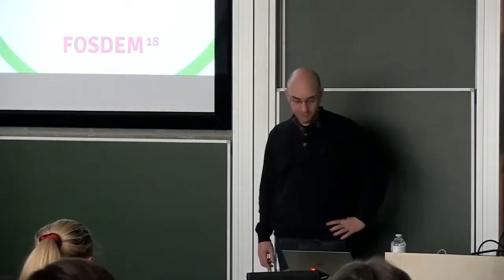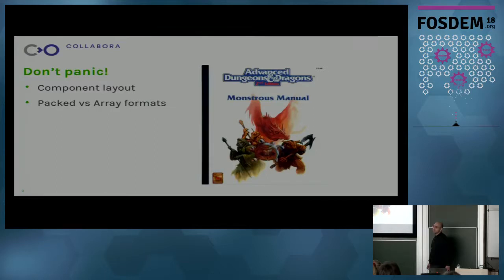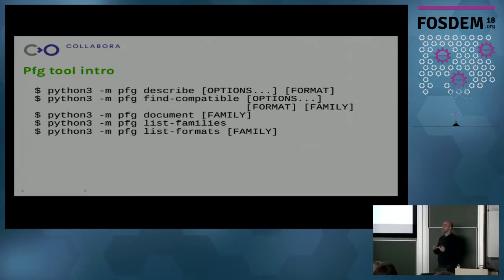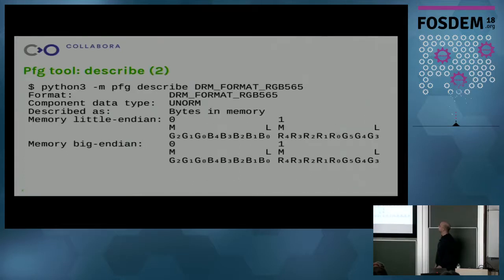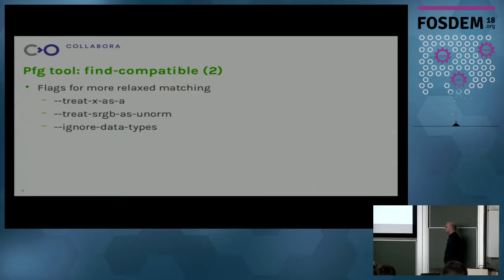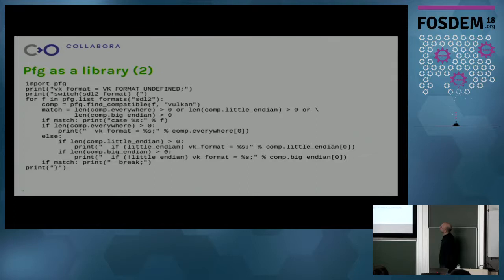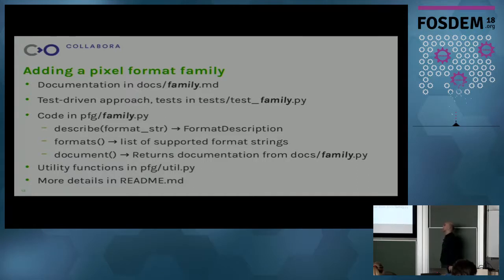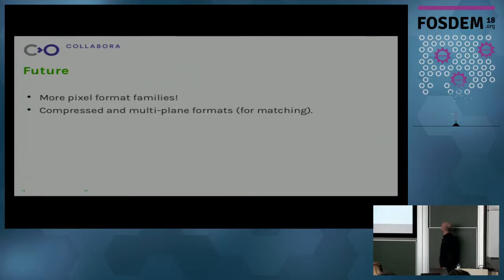A pixel format guide to the galaxy A tool for interpreting pixel format definitions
by Alexandros Frantzis